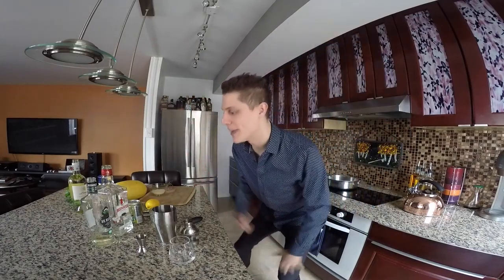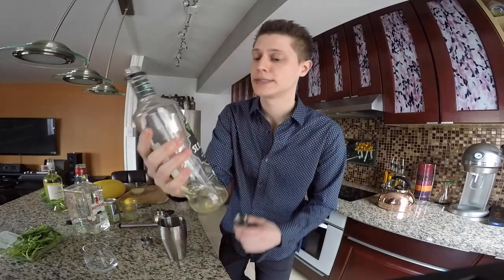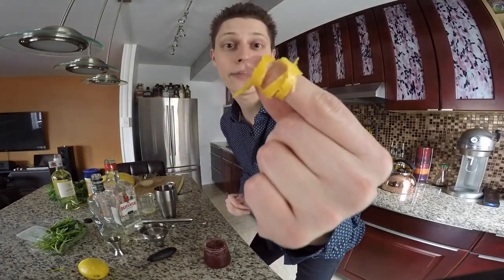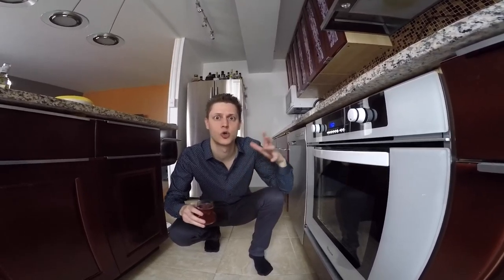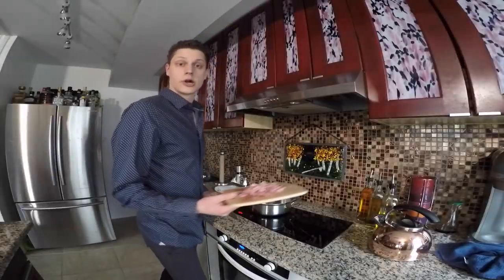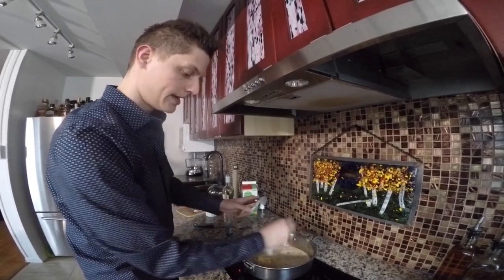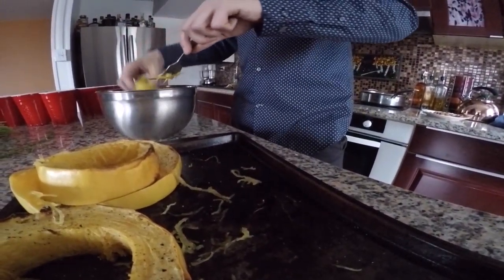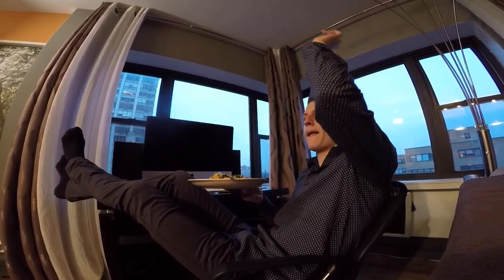J-Mac | Blackberry Mojito and Spaghetti Squash Alfredo Recipes (2018)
How to bake spaghetti squash! How to make a Blackberry Mojito. How bout a magic trick (joker voice)? That’s right we’re turning squash into spaghetti in front of your very eyes!! Oh pretty lame you say?? well we’re doing it anyways so suck it David Blaine! Jk, please don’t tell him we said that. He would definitely win in a fight, along with most people over the age of 11. Anyways, today in the amateur kitchen... oh who’s kitchen? Why J-Mac’s Amateur Kitchen of course (some people call me Jmac but it's J-Mac geez)!!! We’re having some Blackberry Basil Feauxjitos (it’s a cocktail we made up and we know the name is lame) and Spaghetti Squash Alfredo! Check out the recipes below!!!

BlackBerry Basil Feauxjito:
2 oz Gin (We used Beef Eater)
1 oz Elderflower Liquor (Simple Syrup could be substituted)
5 Blackberries
4-5 Leaves of Basil
Lemon ribbon for garnish

Spaghetti Squash Alfredo:
1 Large Spaghetti Squash
1.5 Cups Heavy Cream (Substitute 1 Cup of Milk and 3 tbs Butter)
4 oz Pancetta
1 Cup Frozen Peas
1/4 Cup Dry White Wine
1 Shallot
1/2 Cup Parmesan Cheese
1 tsp Thyme
Pinch of Nutmeg
1 tbs Fresh Chopped Parsley